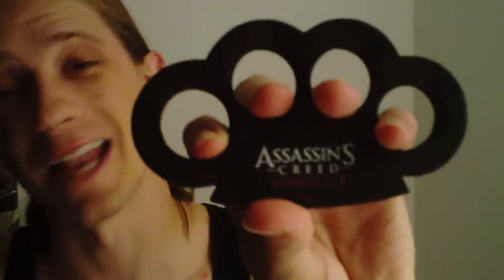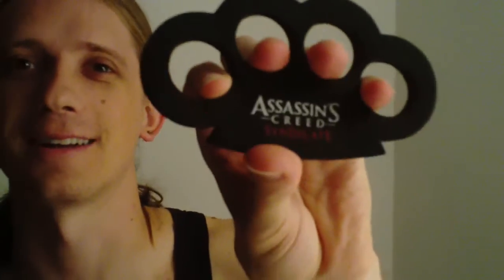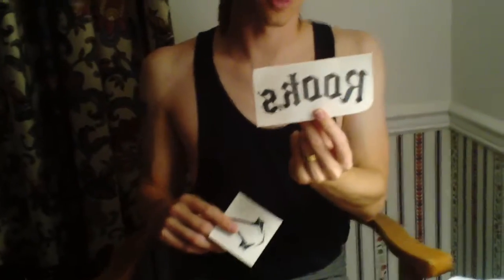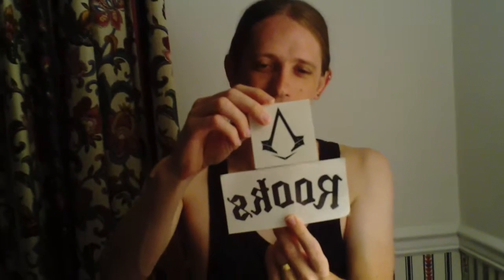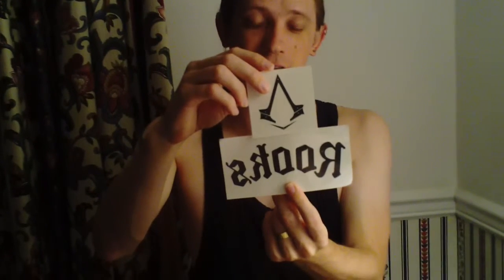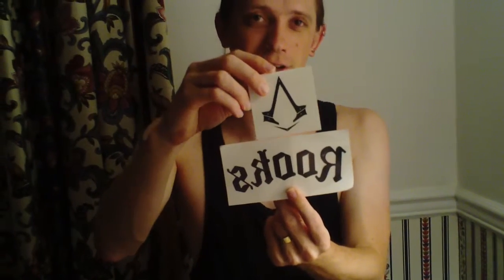Assassin's Creed Experience 2015 Overview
GameShampoo talks about the Assassin's Creed Experience at San Diego Comic Con 2015.